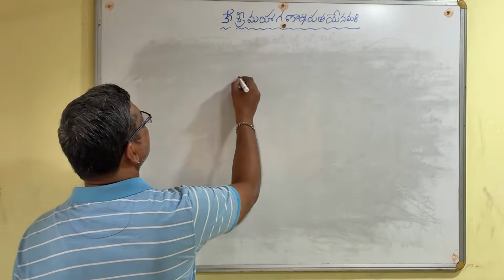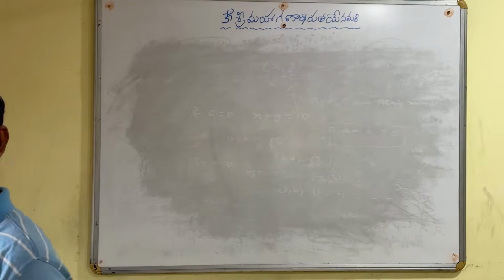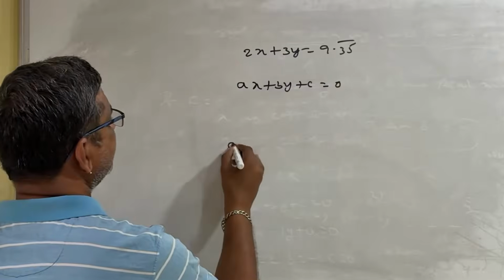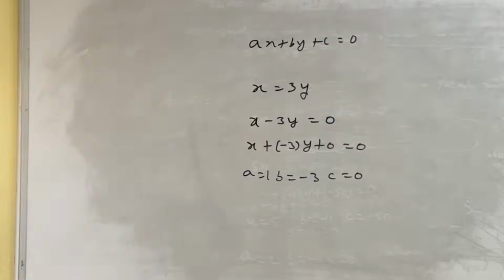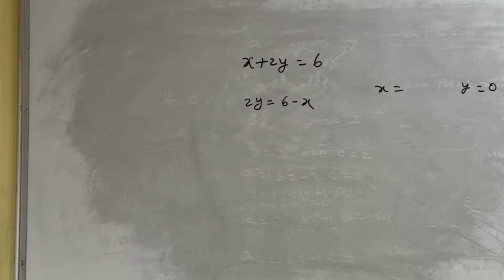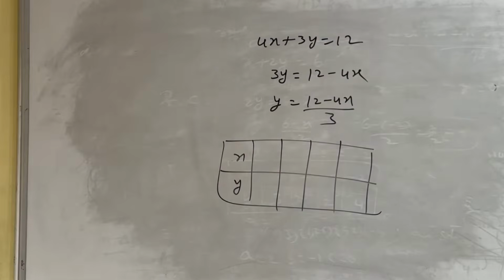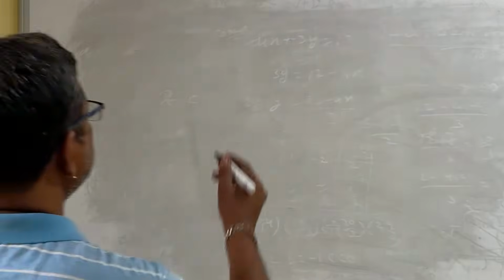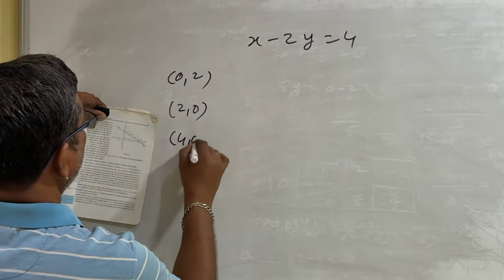linearequationsintwovariables class9maths -2new